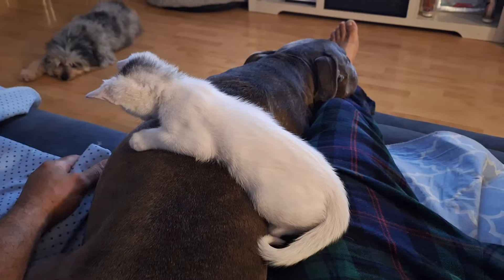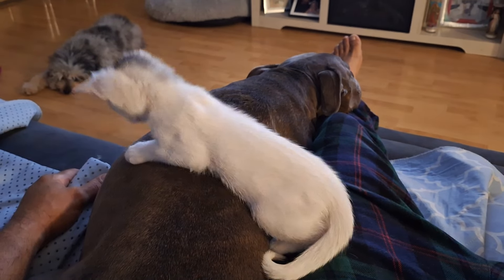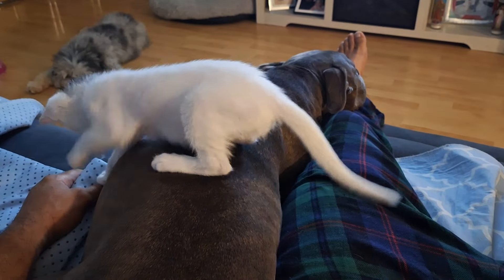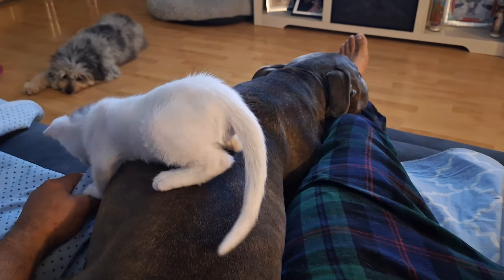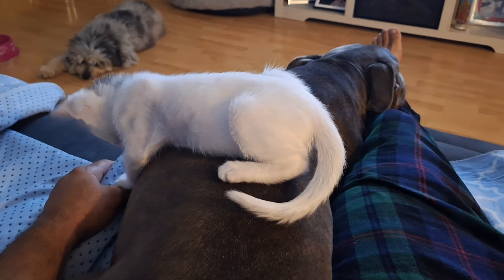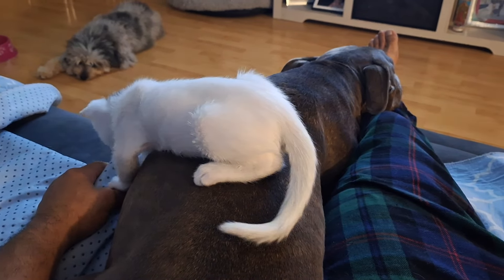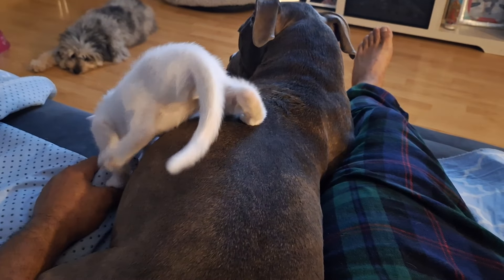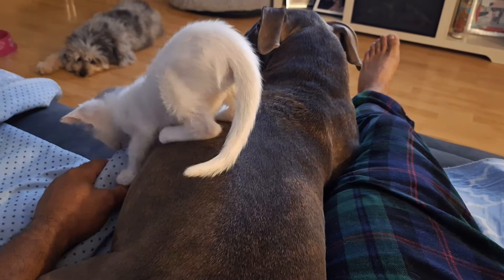Watching TV with Toby and the girls.